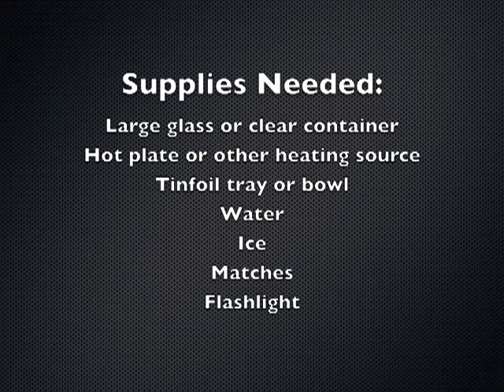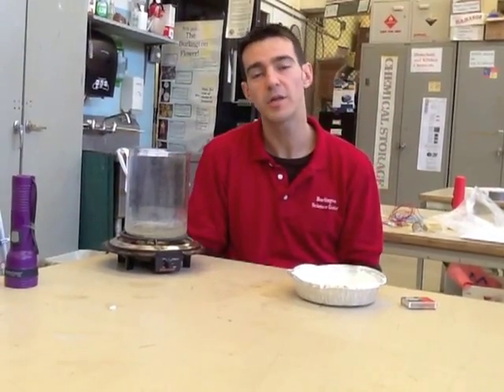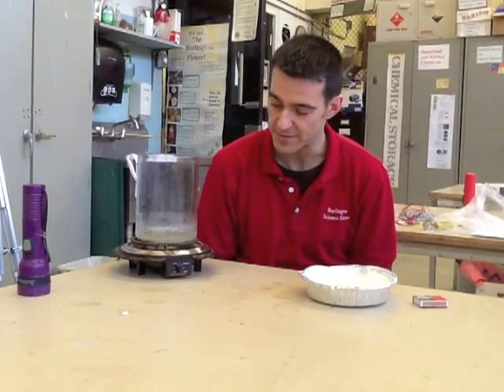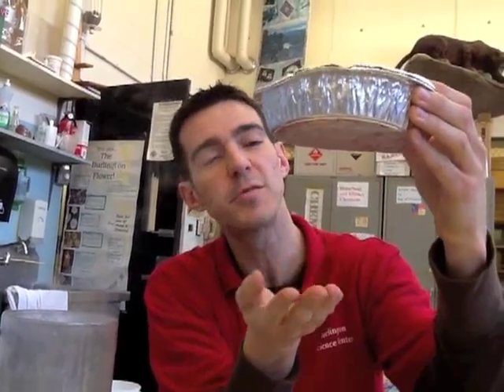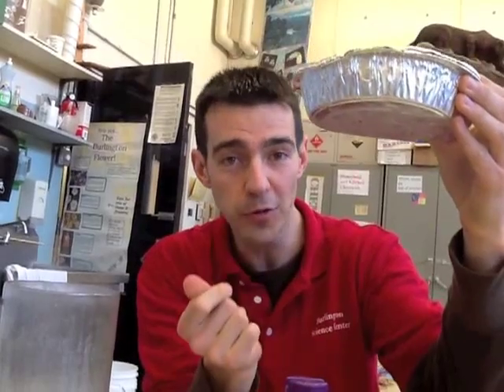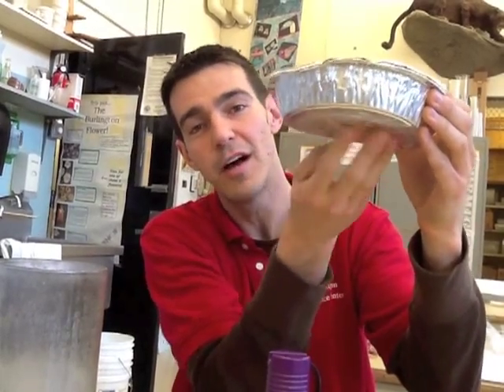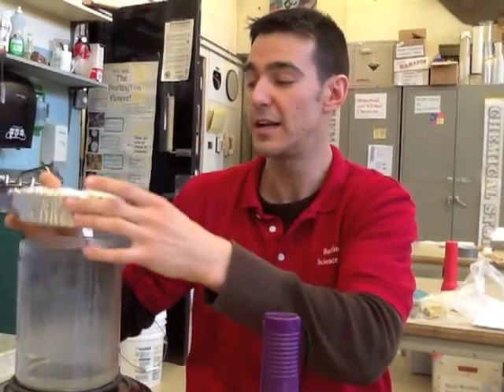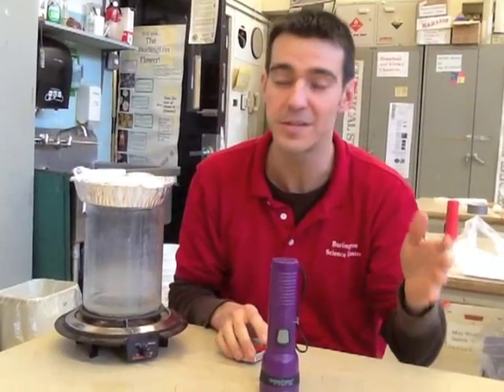Create a Cloud Classroom Demonstration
The "Create a Cloud" demonstration is a great way to connect the water cycle and phases of matter together in a nifty display that gives kids a concrete example of how clouds form in Earth's atmosphere.